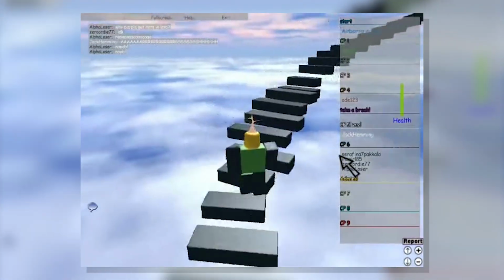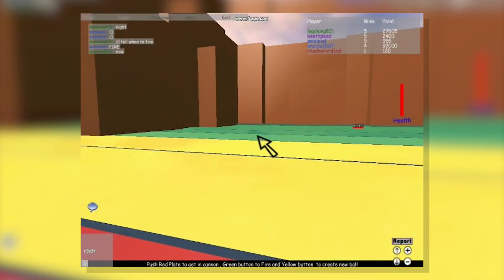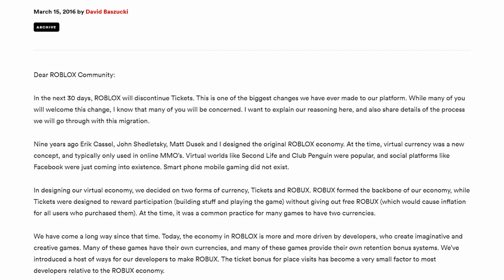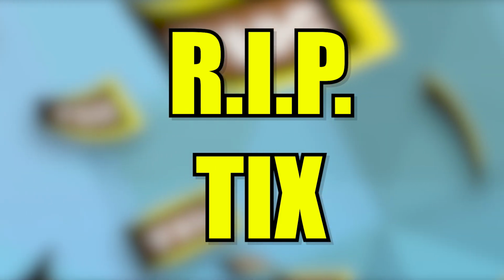ROBLOX Evolution 2004 - 2018 / ROBLOX History 2004 to 2018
Roblox in the years: 2004, 2005, 2006, 2007, 2008, 2009, 2010, 2011, 2012, 2013, 2014, 2015, 2016, 2017.